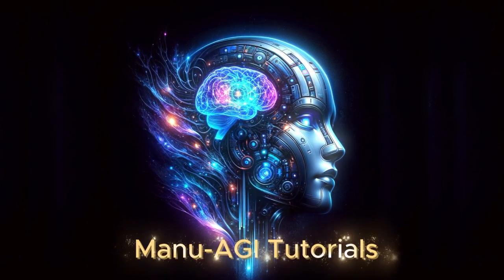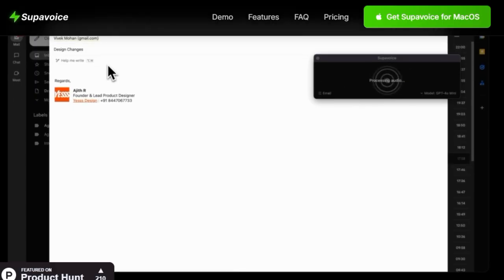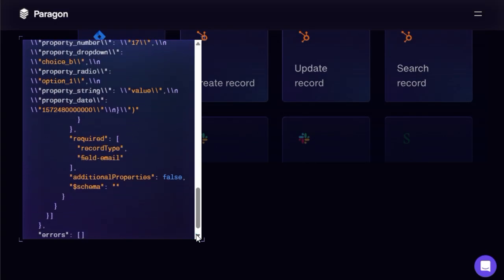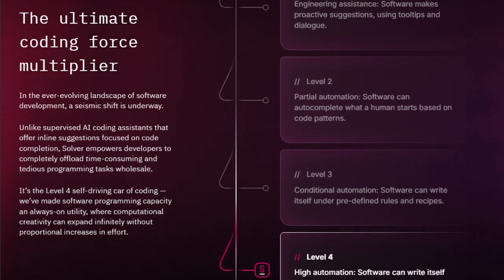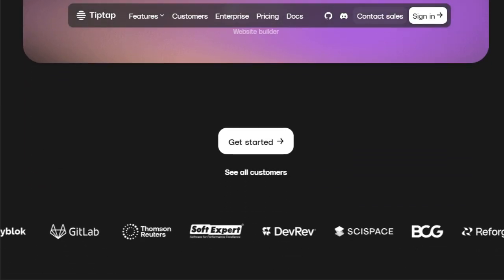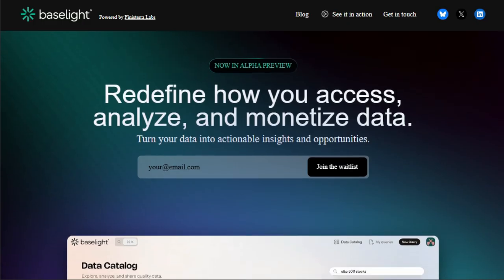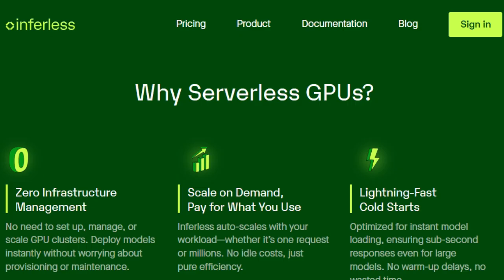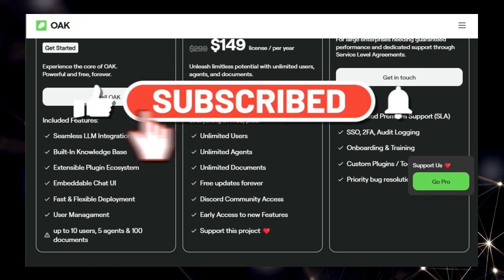Top AI Tools This Week: Inferless, OAK, Baselight & More Explained!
🚀"Discover the most innovative AI tools making waves this week! We'll explore Inferless for effortless serverless GPU inference, OAK, the open-source platform for custom AI agents, and Baselight's vision for a decentralized data repository. We'll also delve into FLORA ©'s unified creative AI workspace, Tiptap Content AI's intelligent editor assistance, Solver's autonomous coding API, ActionKit's AI agent integrations, Supavoice's AI-powered macOS transcription, Alice's all-in-one AI automation app, and Atlas's accessible spatial data platform. Learn what each tool does and how it can supercharge your workflow!"

📌 Timestamps :
00:00 - Intro Part
00:34 - Alice =
02:18 - Supavoice =
04:05 - ActionKit =
05:55 - FLORA © =
07:42 - Solver =
09:29 - Tiptap Content AI =
11:15 - Atlas =
12:54 - Baselight =
14:33 - Inferless =
16:18 - Introducing OAK =